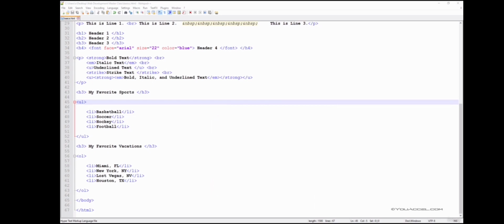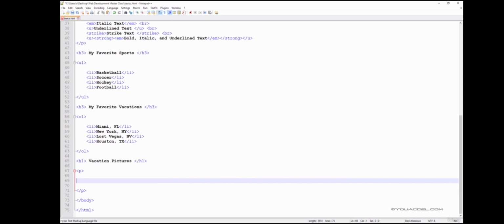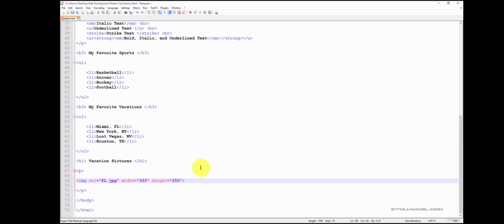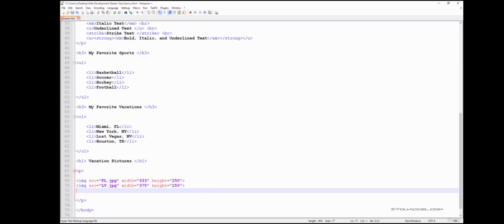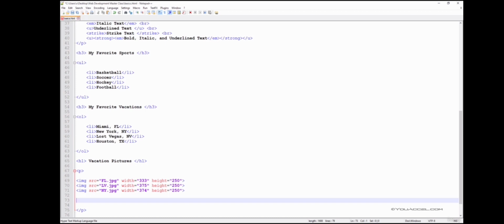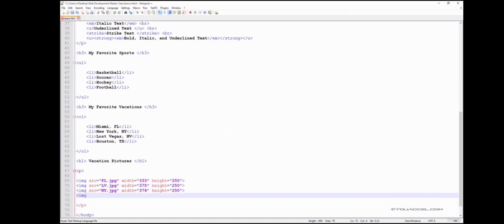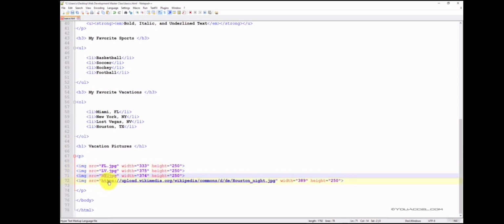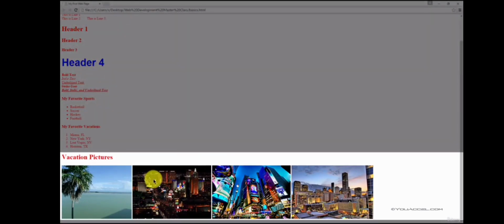HTML image insertion | learn all html tags | insert image in html | how to insert image in website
In this tutorial, we'll be covering the basics of inserting images into your HTML pages. You'll learn about the different ways to specify the source of an image, as well as how to set its size and alignment.

 We'll also explore the use of alternate text to make your pages more accessible. Whether you're a beginner just starting out with HTML or an experienced developer looking to brush up on the basics, this video is a must-watch.

By the end of it, you'll have a solid understanding of how to add images to your web pages and how to customize their appearance. So, grab your favorite text editor and let's dive in!

1. HTML Image Tags
2. Adding Images to Websites
3. Inserting Images into HTML
4. HTML Image Sizes
5. Using Image Maps with HTML
6. HTML Image Attributes
7. HTML Image Alignment
8. HTML Image Borders
9. Image Optimization for the Web
10. Image Formats for the Web
images
img
html img
html images
img tag
html tutorials
how to insert image in html using notepad step by step
html5
insert images using html and css
html images tutorial
chidres tech tutorials html
web development tutorials
html image tag tutorial
learn all html tags
how to insert image in website
how to insert image
insert image in html